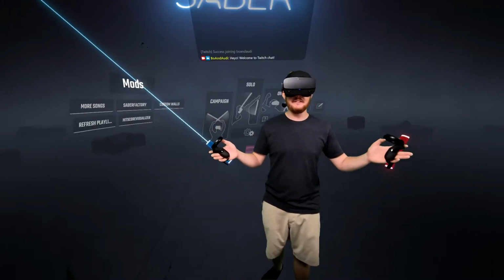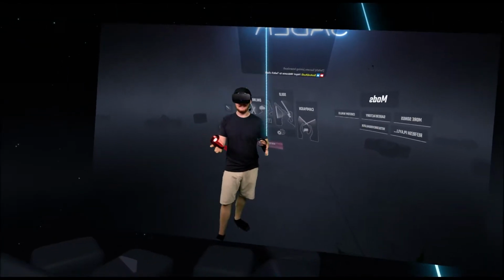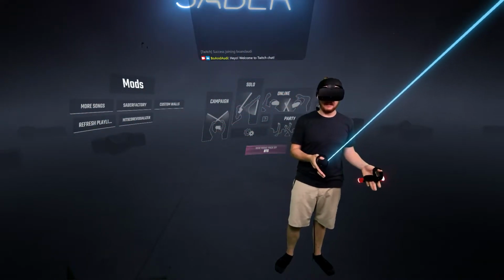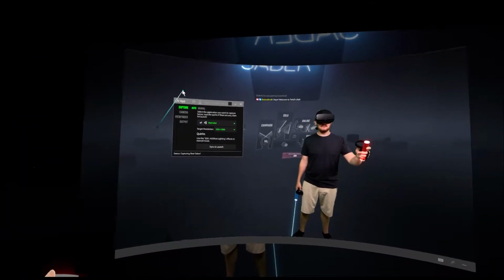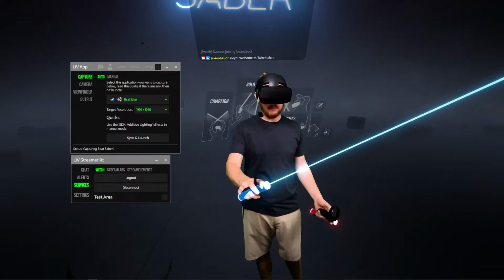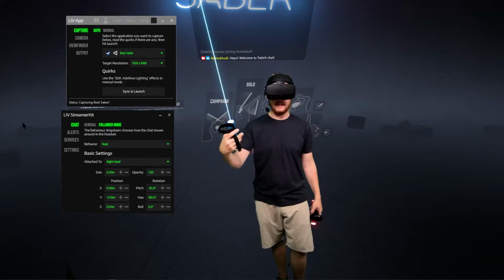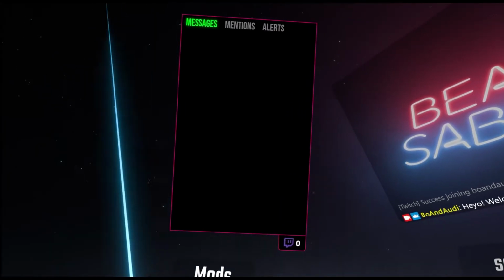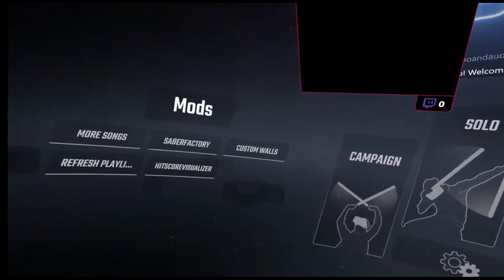Using LIV Streamer Kit for Twitch Chat in VR | Enhanced Stream Chat alternative for Beat Saber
LIV StreamerKit is a utility tool that brings your stream chat & alerts into VR and it's compatible with any game that can run in OpenVR. Audi & I tested this out as an alternative to the Enhanced Stream Chat mod in Beat Saber (We did a video on that too!

—TIMESTAMPS—
0:00 A few months back...
0:37 What is the LIV Streamer Kit?
1:09 Where do I get it?
1:41 How does it work?
4:35 What streaming services does it support?
4:48 What do you think?